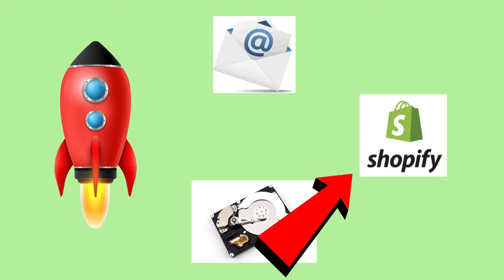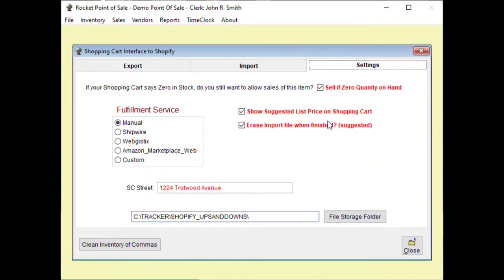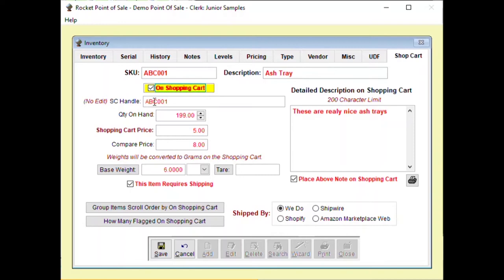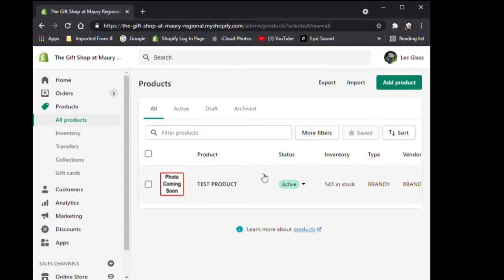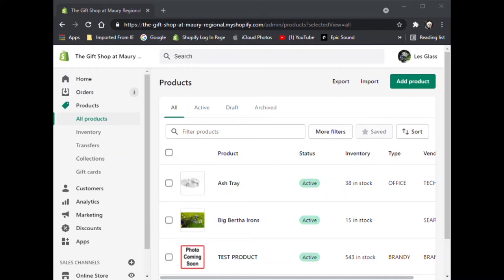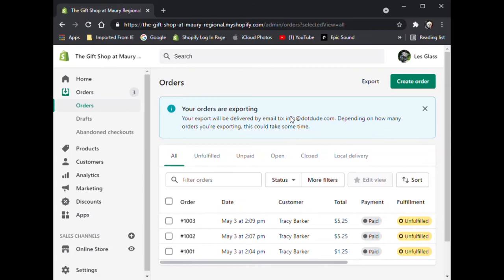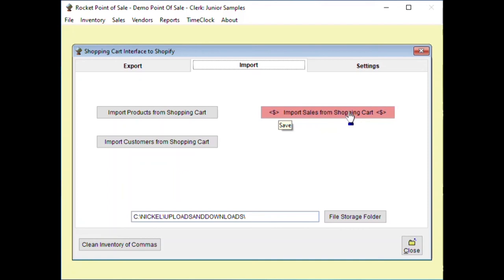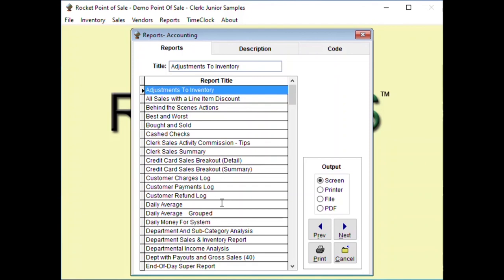Shopify Video - Using the Shopping Cart Interface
This video shows and explains how to use the Shopify shopping cart interface with Rocket Point of Sale..